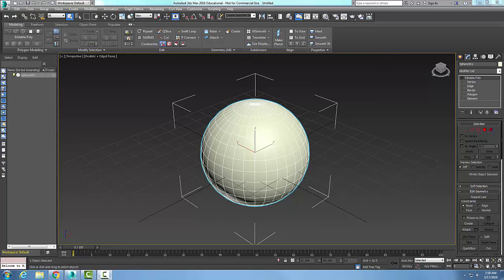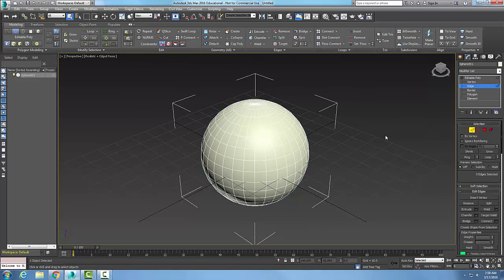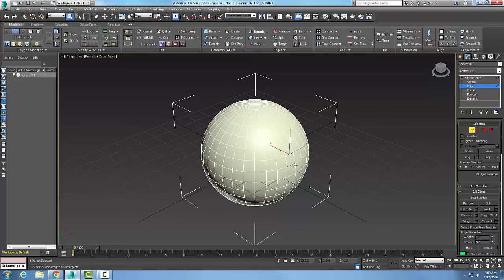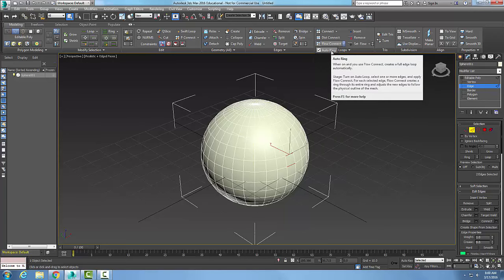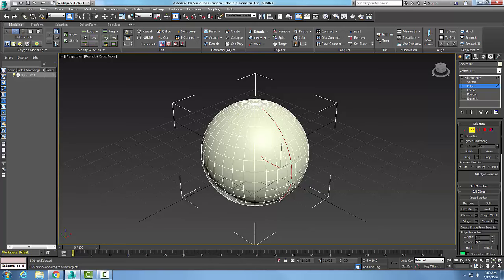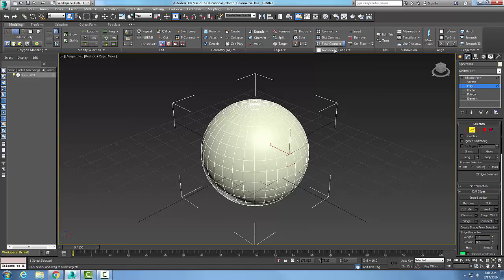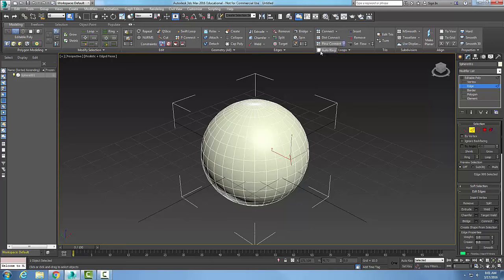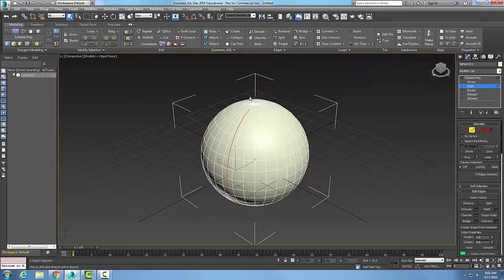3ds Max 09-20 Loops Panel Flow Connect